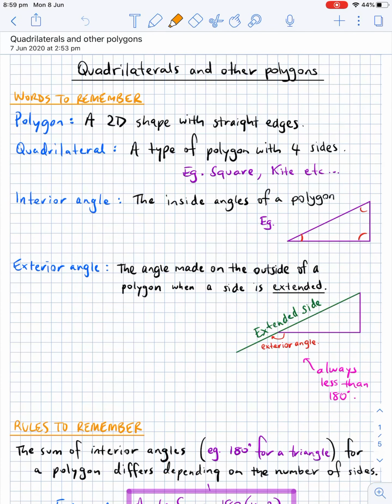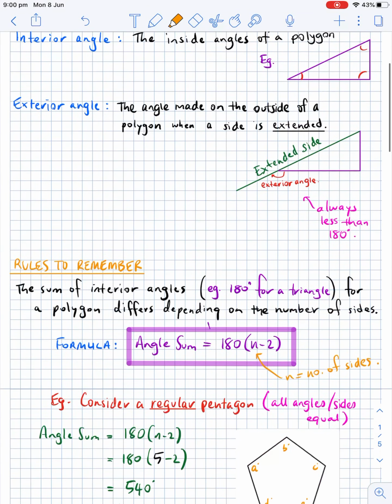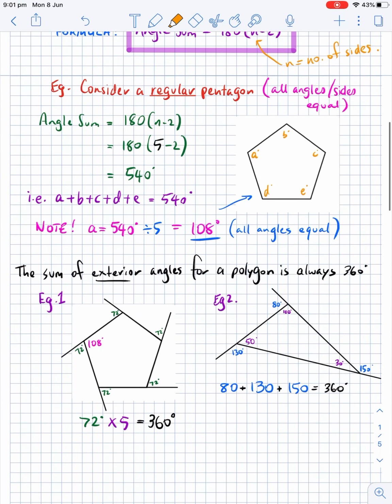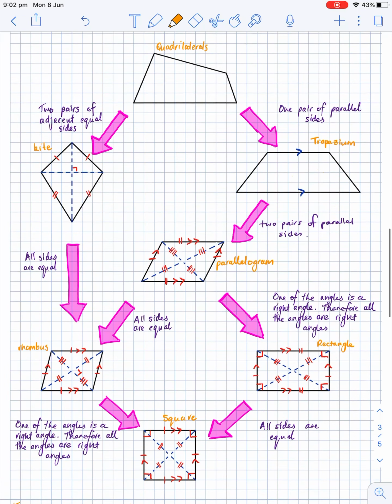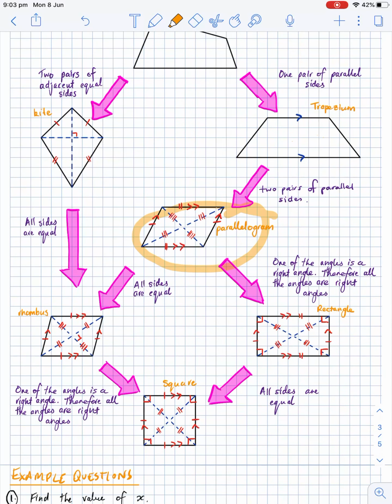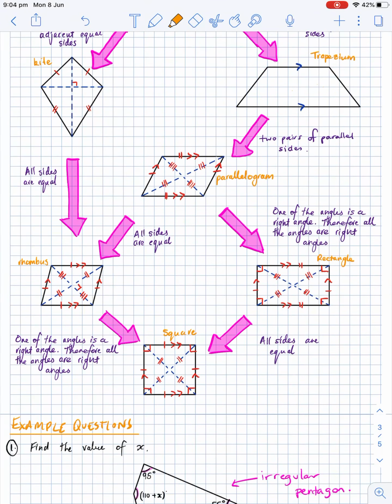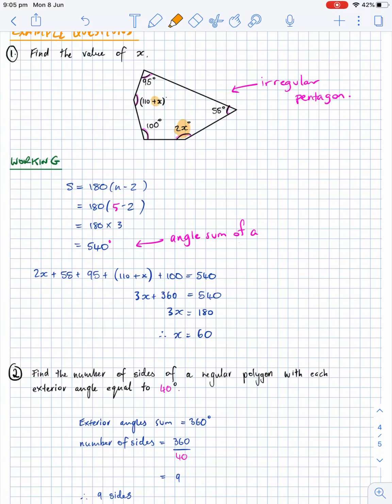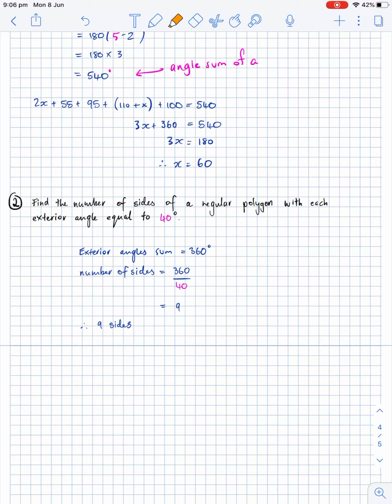Quadrilaterals and other polygons